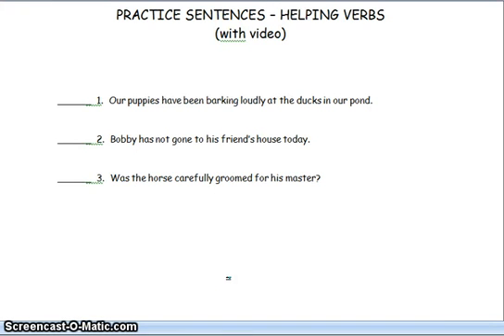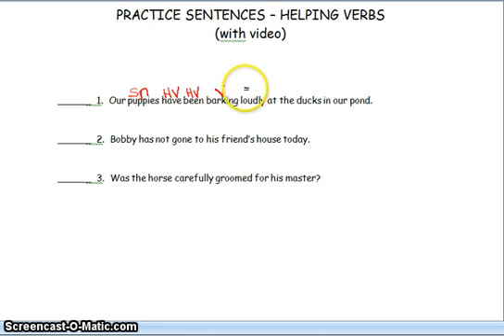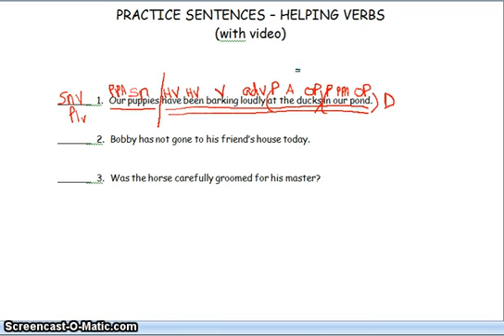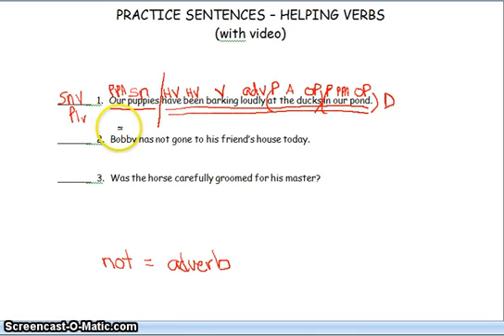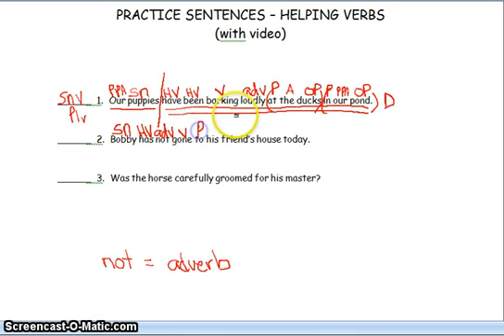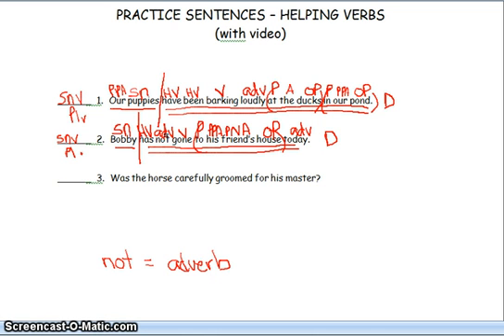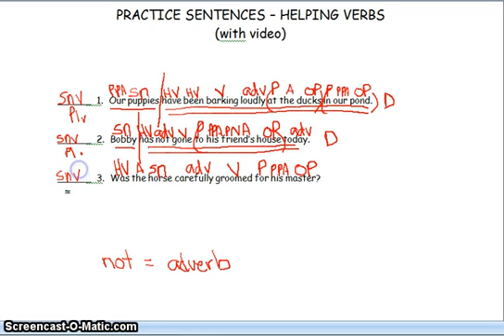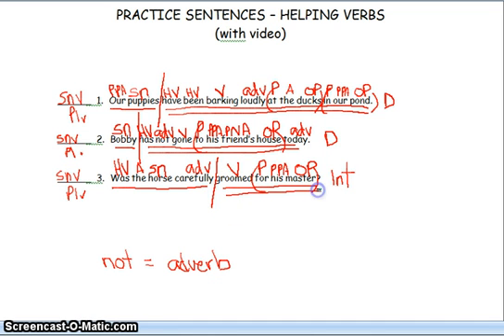Shurley Grammar: Helping Verbs (question/answer flow)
helping verbs are a part of the complete verb phrase
helping verbs also help form the interrogative sentence - and are another way to write in inverted order